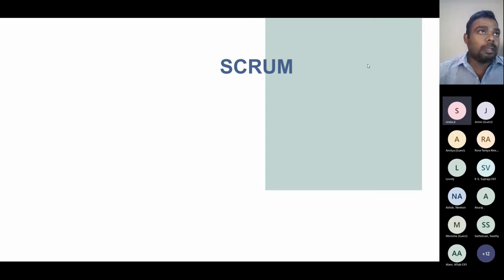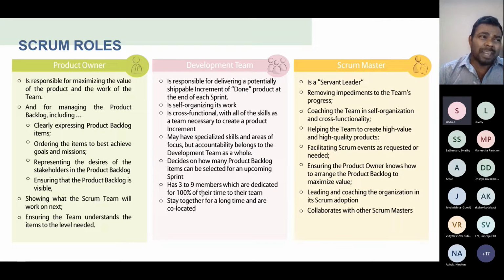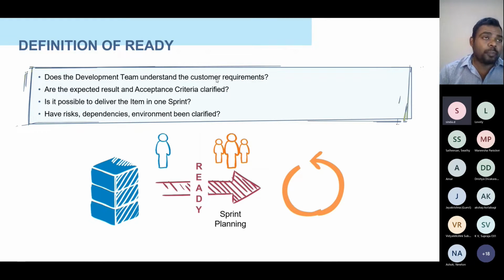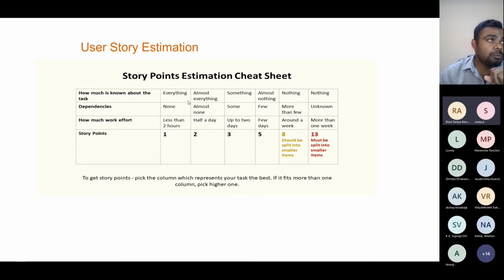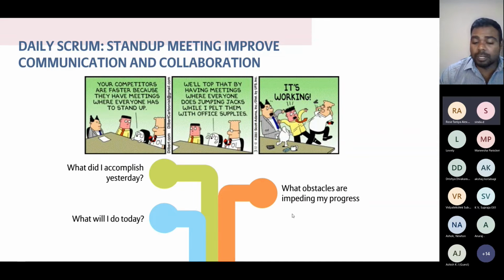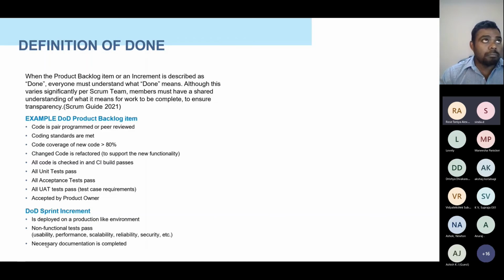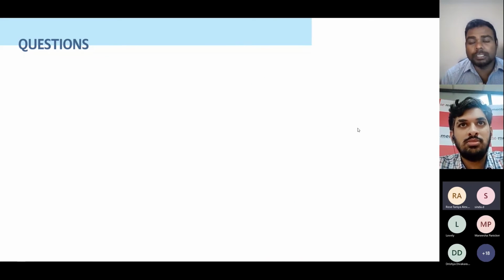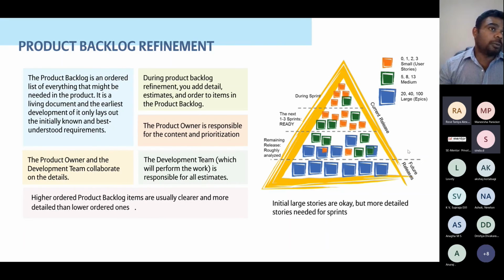SE-Mentor Knowledge Sharing Session: Agile Software Development and Scrum Framework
Knowledge Sharing Session by Oscar Niglin (Alumni of SE-Mentor and Agile Practitioner, Tradewindow, New Zealand) on "Agile Software Development and Scrum Framework"